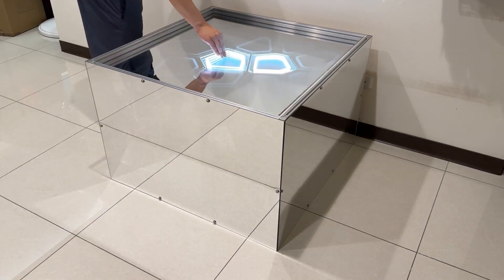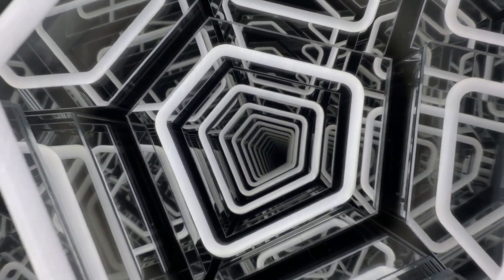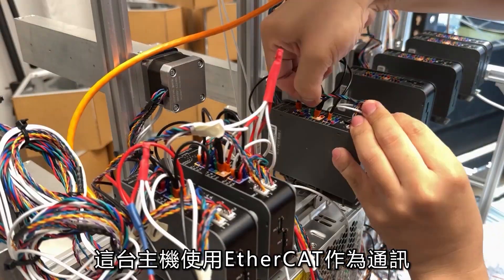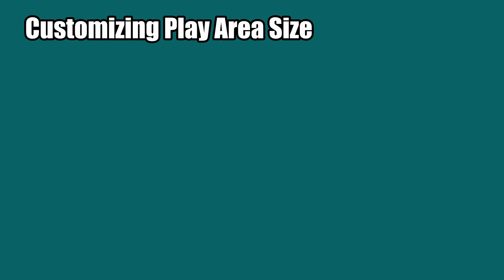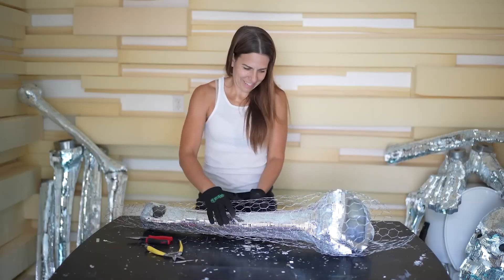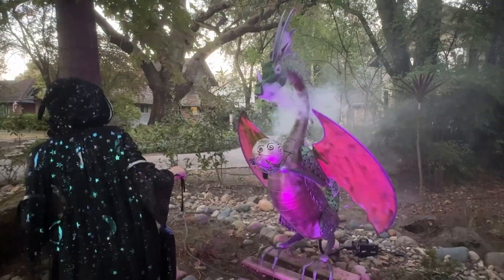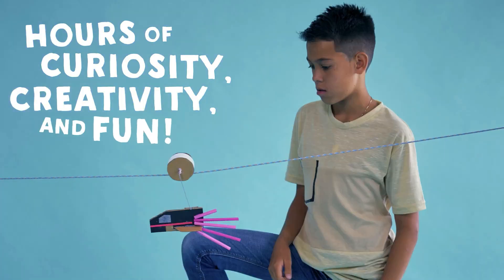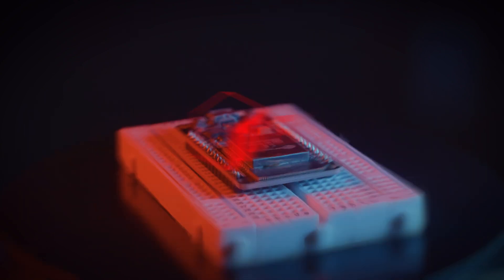Infinity Plus Infinity [Maker Update] | Maker.io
This week on Maker Update: an infinity of infinities, lasers and rockets for cats, and a giant skeleton made of chicken wire.

Infinity Reflective Mirror Device by DavidHuangLab 0:24

=More Projects=

Gatoino by Small Batch Factory 2:36

Building a Cold War Cat Rocket by Wesley Treat 3:10

I Sculpt a 12ft Skeleton Ghost…out of WIRE! by Ali Spagnola 3:46

=Tips & Tools=

Fog Machine with Motion Sensor and Adafruit IO by Erin St Blaine 4:24

Raspberry Pi AI Camera 4:52

Tinkering Workshop by Ryan Jenkins 5:21

=DigiKey Spotlight=

NeoPixel Halloween Costumes - Electronics with Becky Stern 5:48